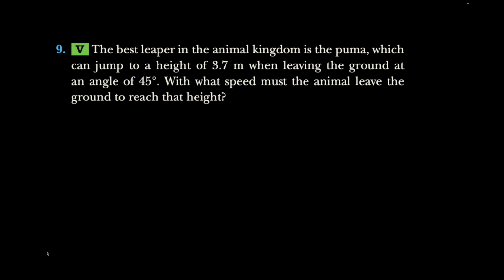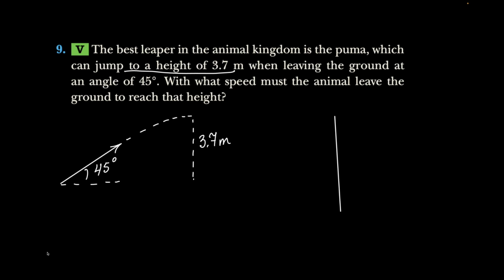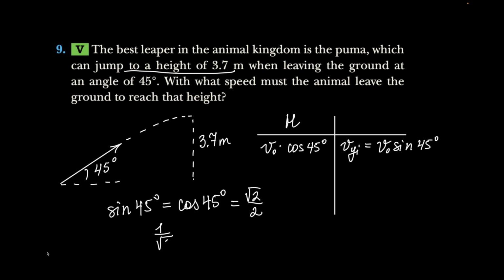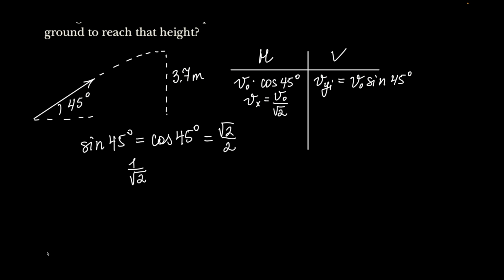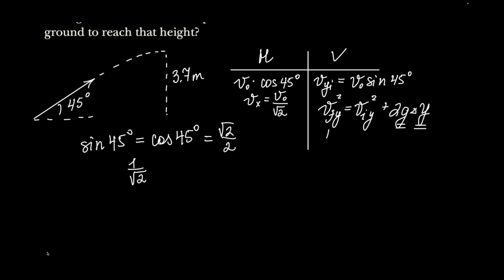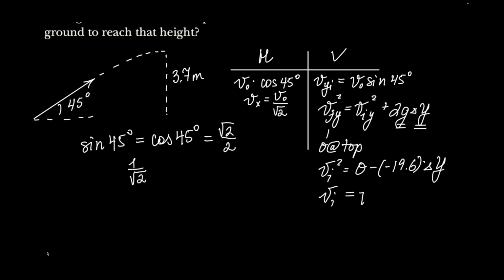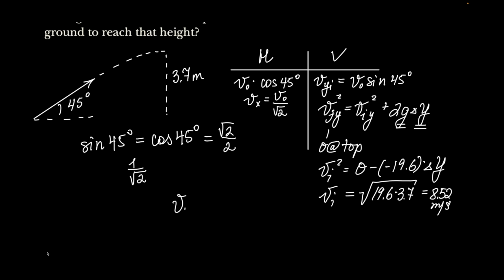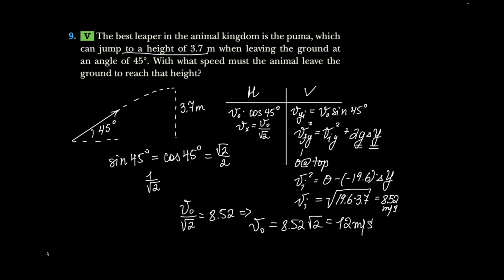Question 9 about a jumping puma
The best leaper in the animal kingdom is the puma, which can camp to a height of 3.7 m when leaving the ground at an angle of 45 degrees. With what speed myst the animal leave the ground to reach that height?